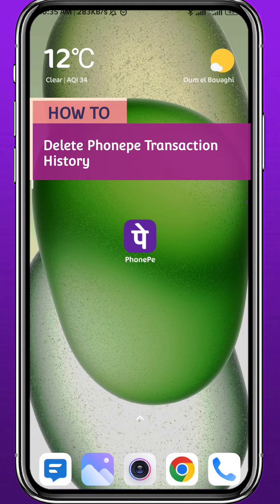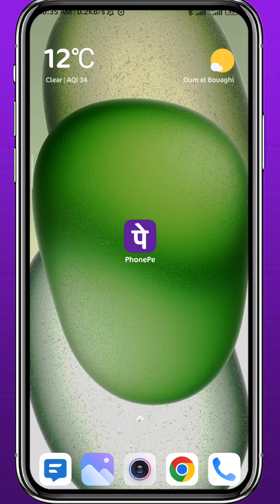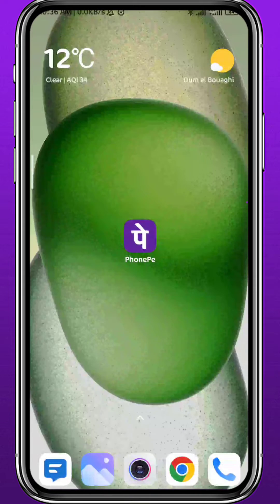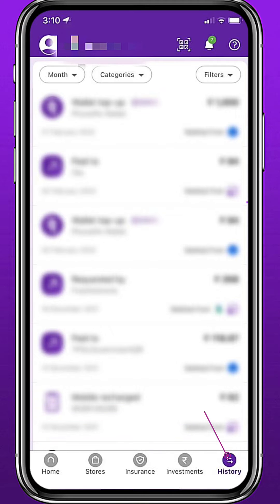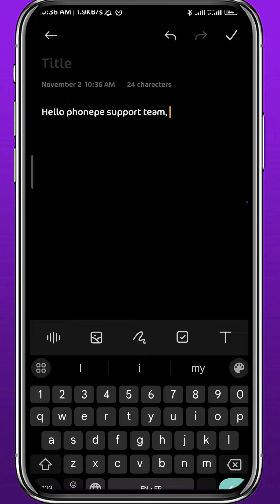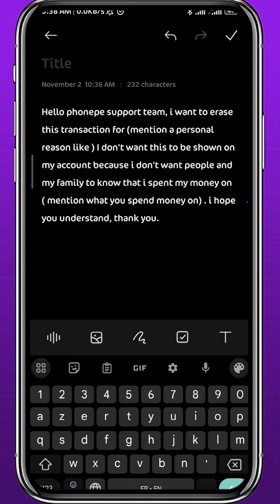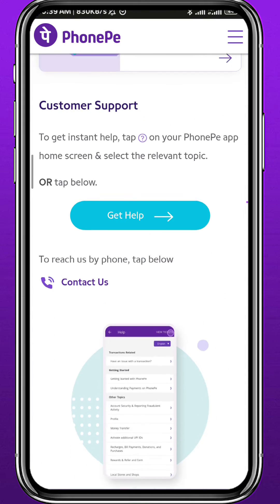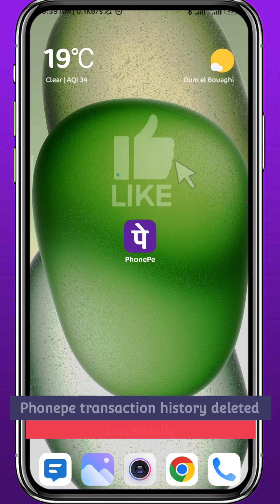How To Delete Phonepe Transaction History